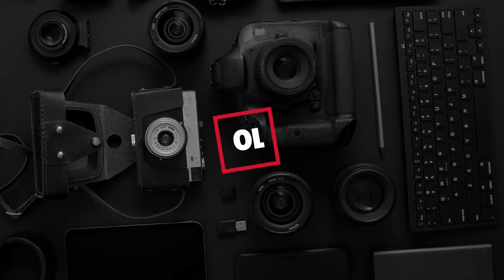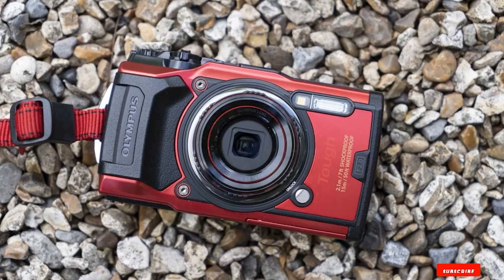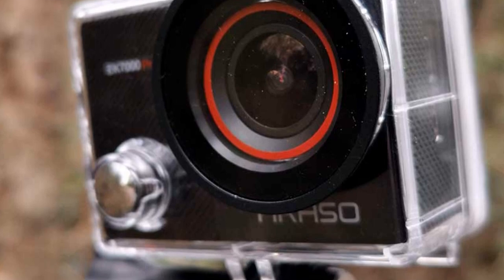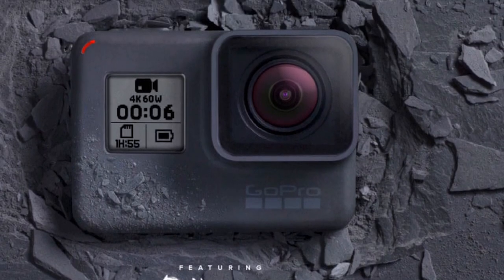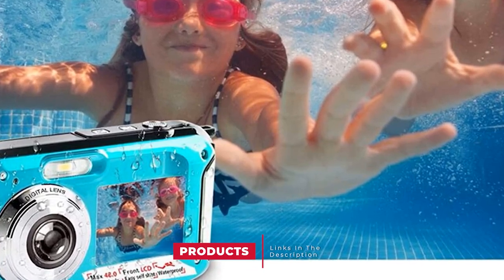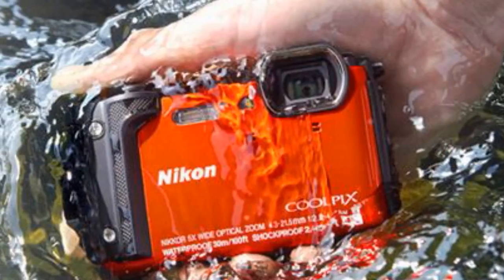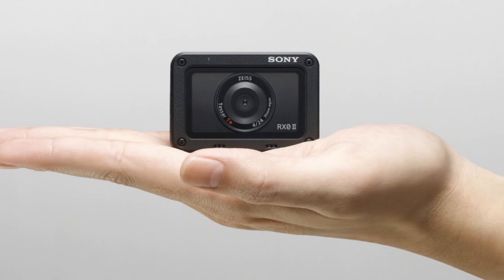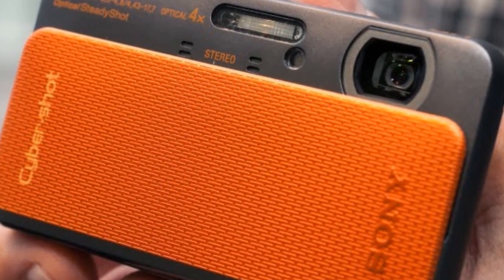Best Waterproof Digital Camera 2024 [Top 10 Picks Reviewed]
Links to the Best Waterproof Digital Camera we listed for Any Budget:

1 . Olympus Tought TG-6 Waterproof Camera

2 . FujiFilm FinePix XP130 Waterproof Camera

3 . Akaso Ek7000 4k Wi-fi Waterproof Camera

4 . Gopro Hero 6 Waterproof Camera

5 . Panasonic Lumix DMC-T530 Waterproof Camera

6 . Fhd Waterproof Camera

7 . Nikon W300 Waterproof Digital Camera

8 . Sealife Dc2000 Waterproof Camera

9 . Sony Rx0 Waterproof Camera

10 . Sony Cyber-shot DSC-TX20 16.2 MP Exmor R CMOS Digital Camera

What are the Best Waterproof Digital Camera in 2024?

In today's video we reviewed the Top 10 best Waterproof Digital Cameras on the market in 2024. We made this list based on our personal opinion and we ranked them in no particular order, after doing our research based on their prices, quality, durability, brand reputation and many more.

After watching this video you will know which are the best budget, top selling and top rated Waterproof Digital Camera on the market today.

If you choose from this list you can be sure that you buy one of the best Waterproof Digital Cameras available today.